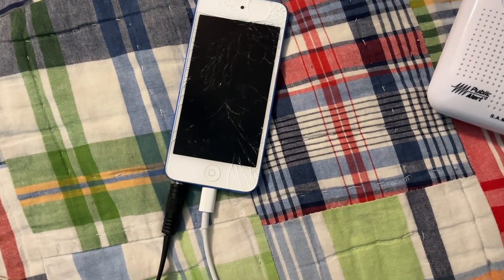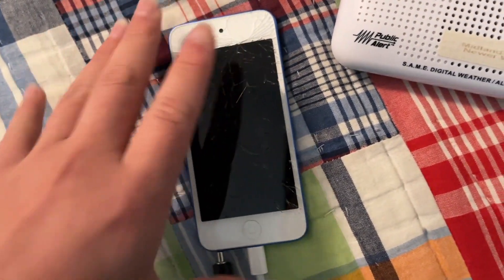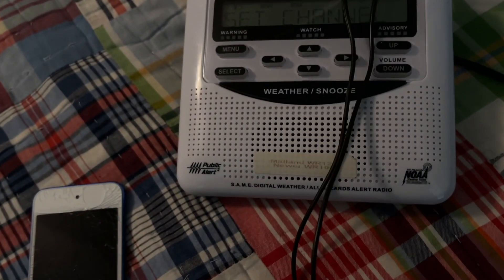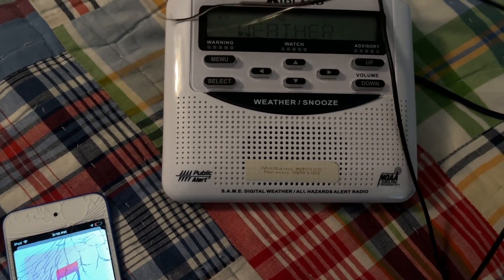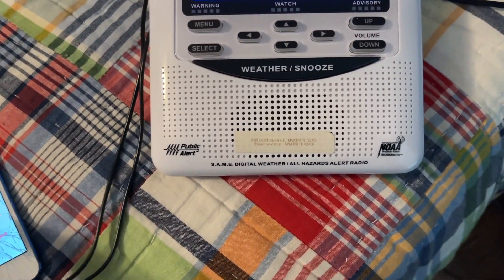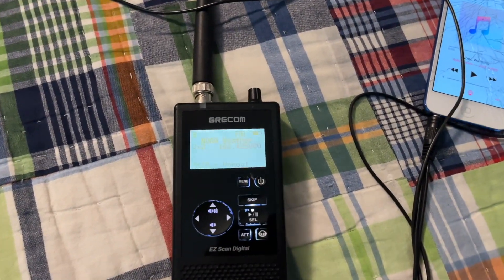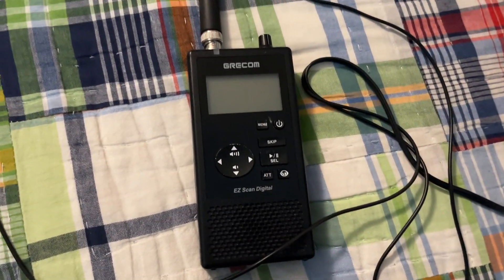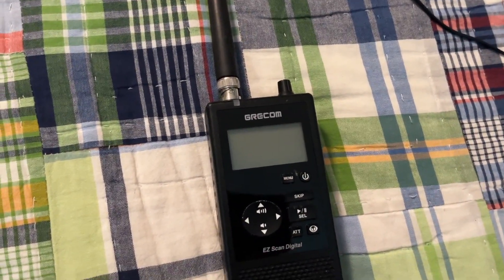An easier and convenient way to self activate your weather radios/scanners (My 2022- Method)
Requested by @WilmingtonOHProductions

I also forgot to mention you can self activate more than one radio with this method.

Do not use my videos with out my consent, or without the permission to do so. In order to use my videos, please ask me with written permission in the comments.